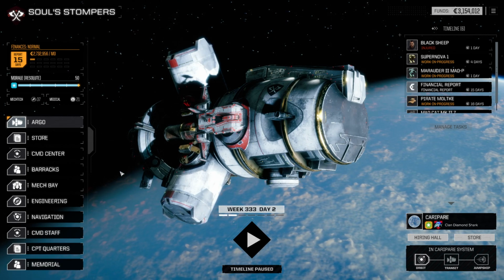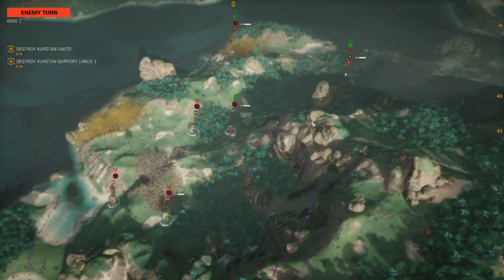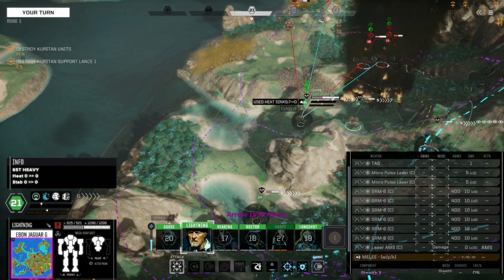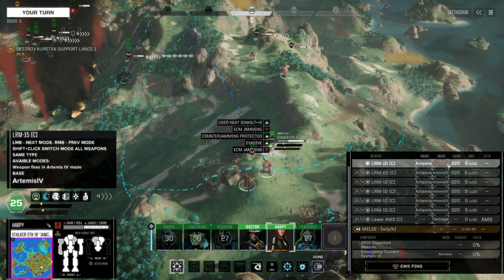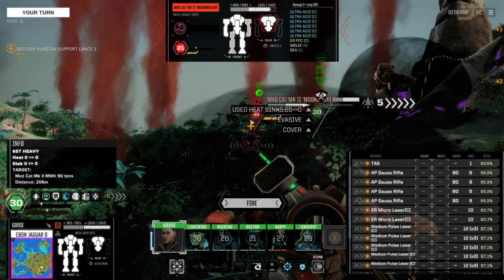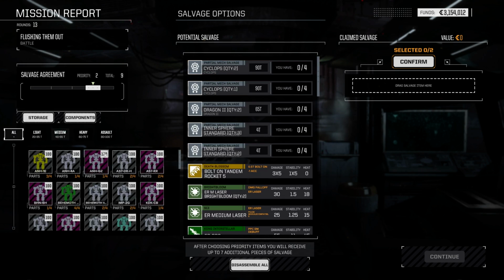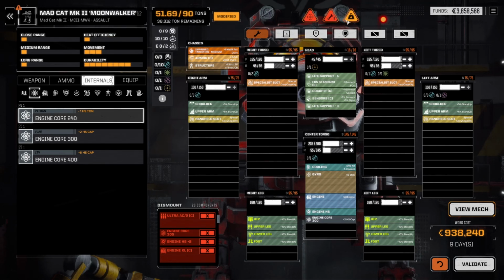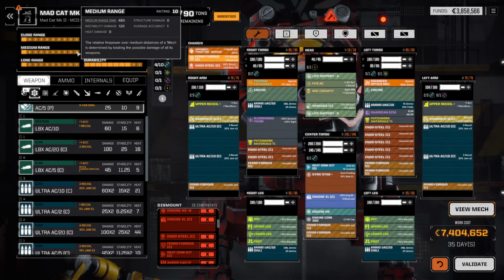BattleTech RogueTech Lance-A-Lot: Episode 130 // Lunar Monster //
Hashtag potential

I am not supported by, nor receiving, any form of compensation from HBS or the Rogue Tech crew (though if you'd like to support the Rogue Tech modding community, give their page a peek!).